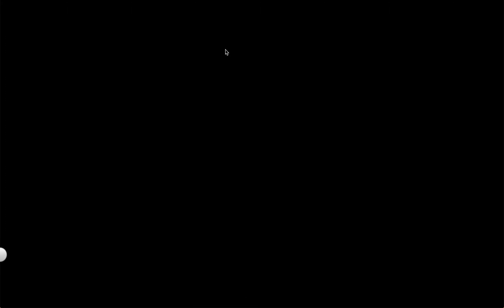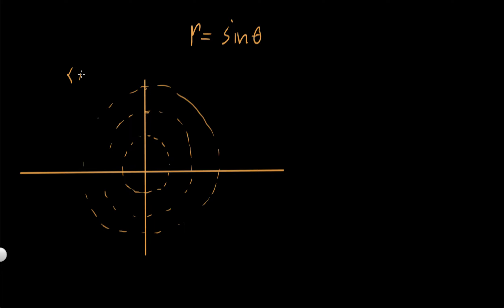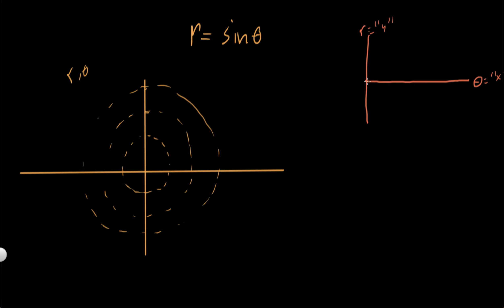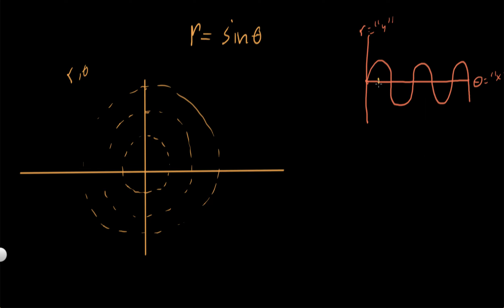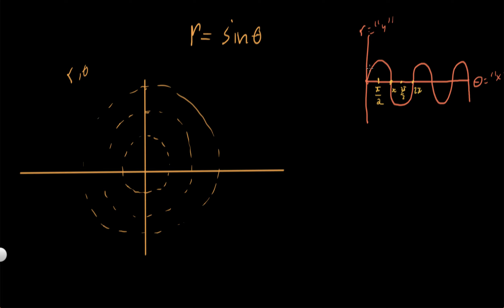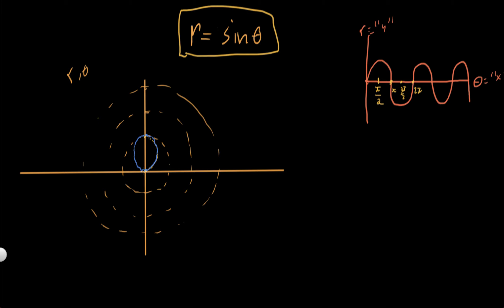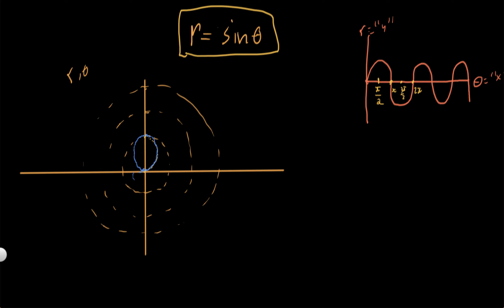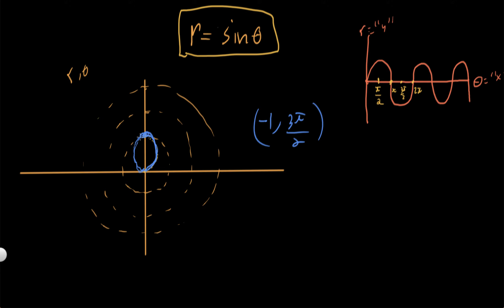Fastest Way to Graph in Polar Coordinates